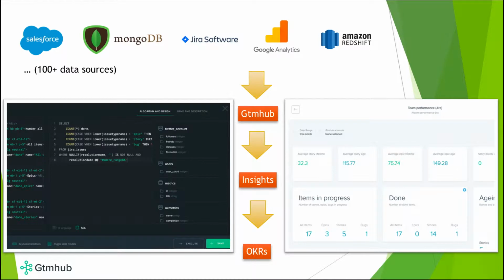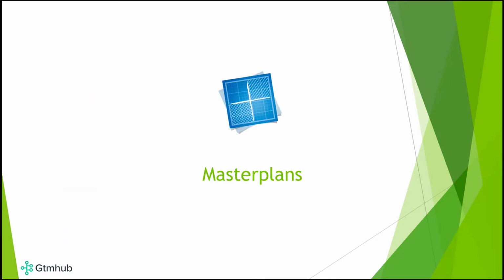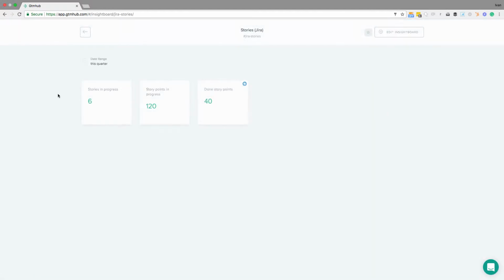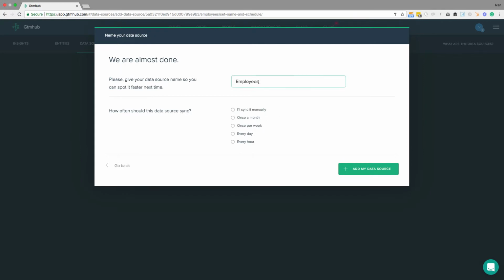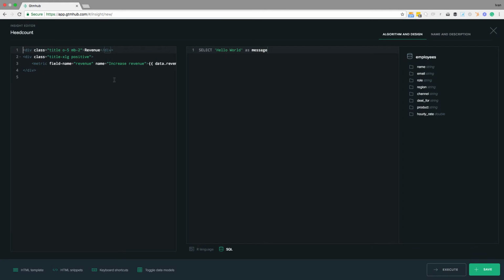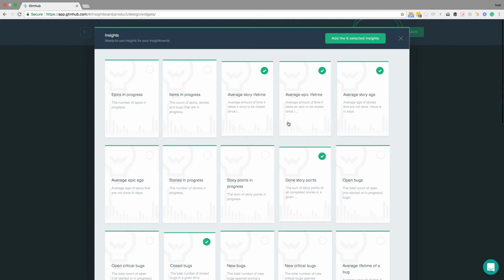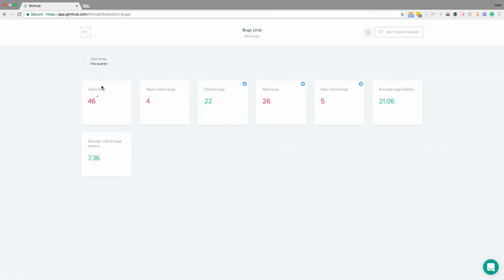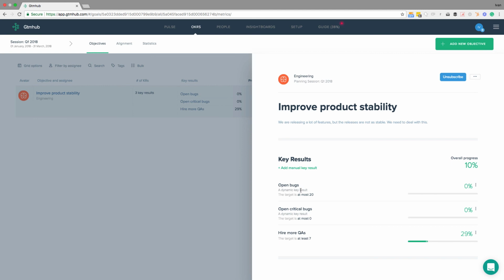Gtmhub data platform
Learn how Gtmhub automates OKRs by connecting to over 100 business systems. Have your key results update themselves.